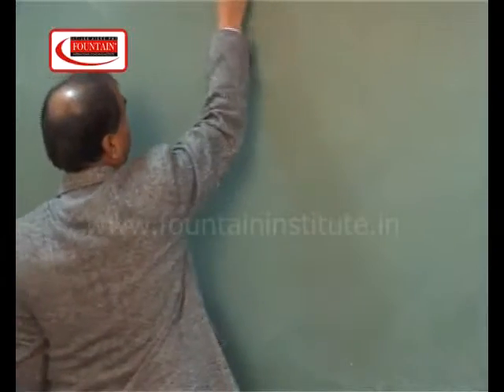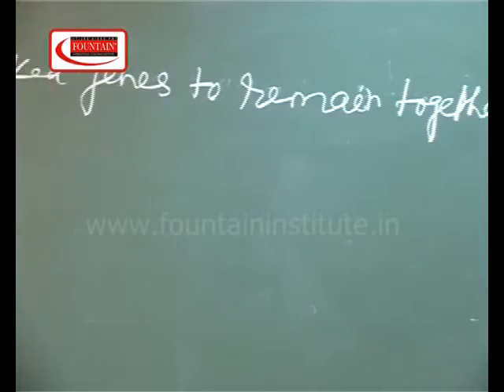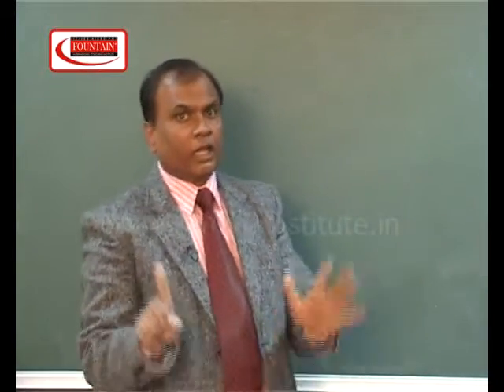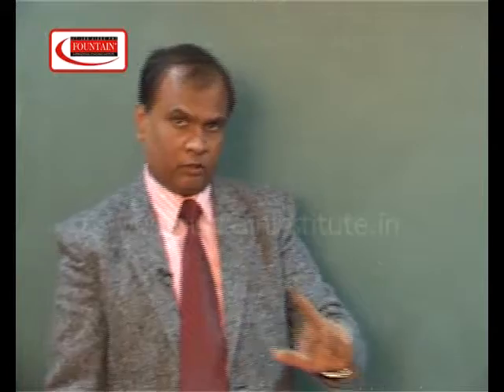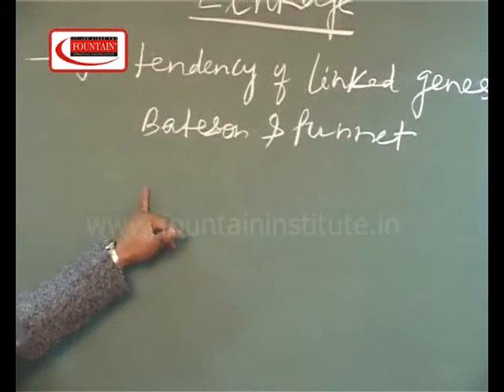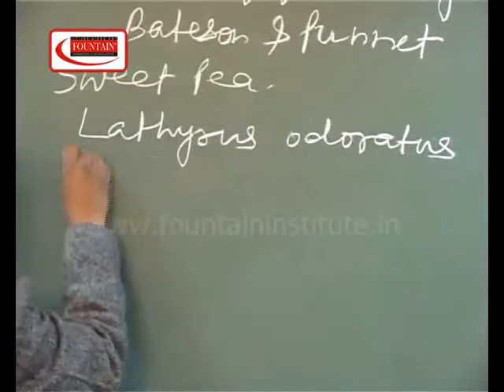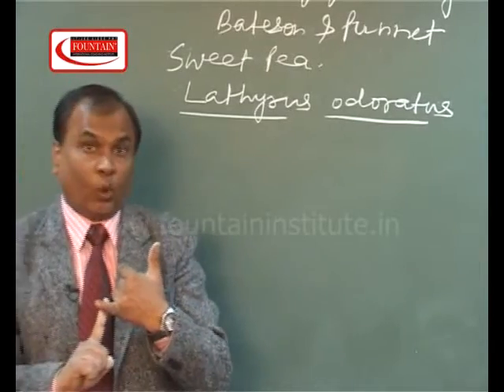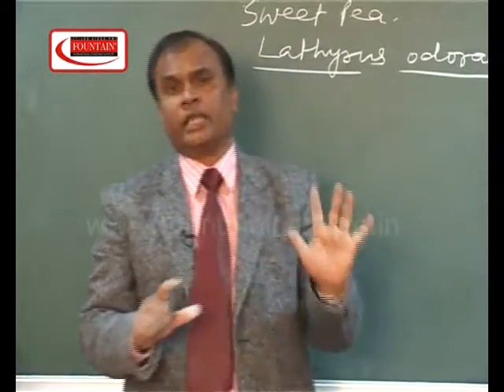biology 3r 8